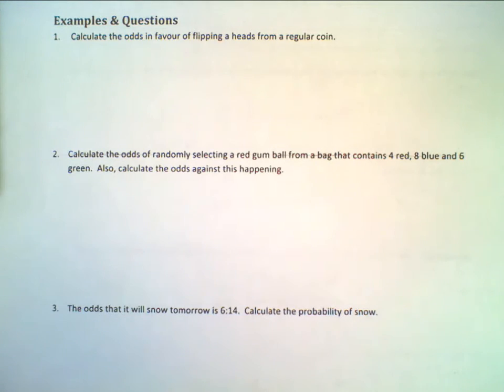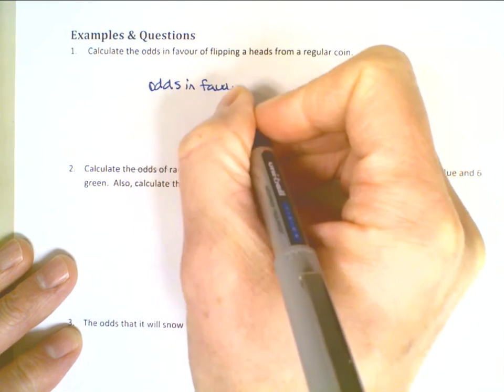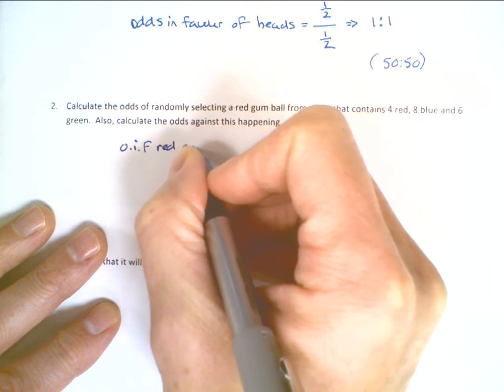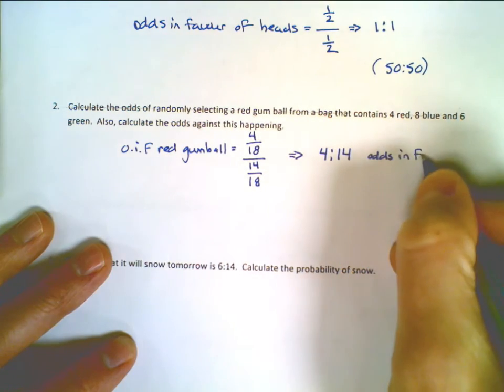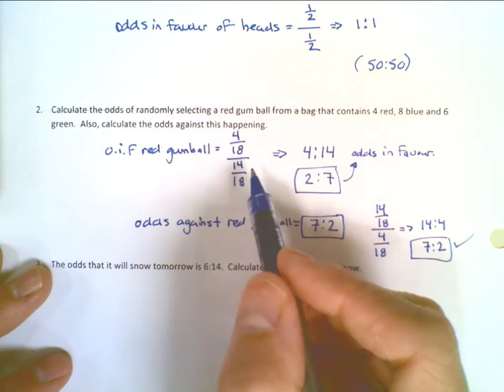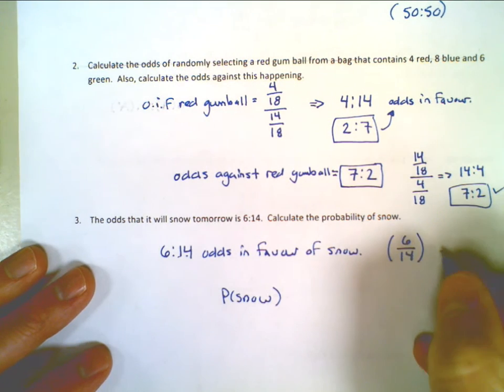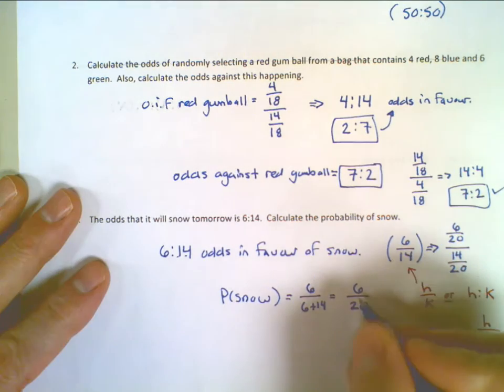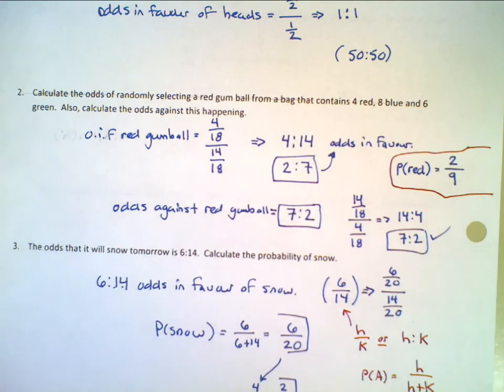Odds Example Questions